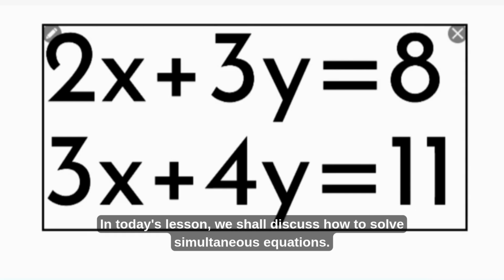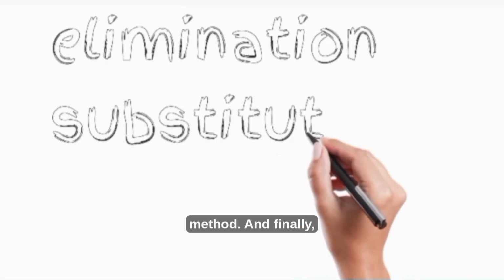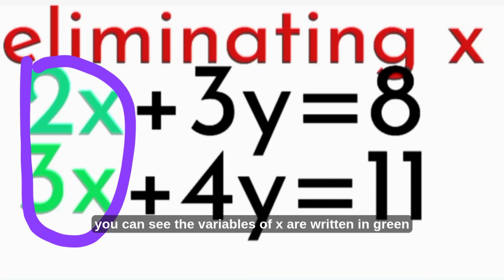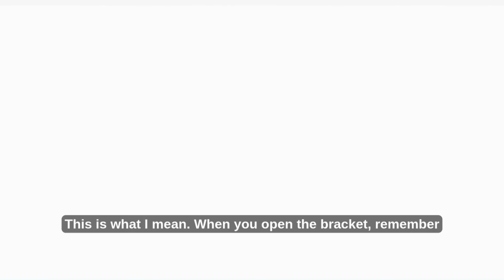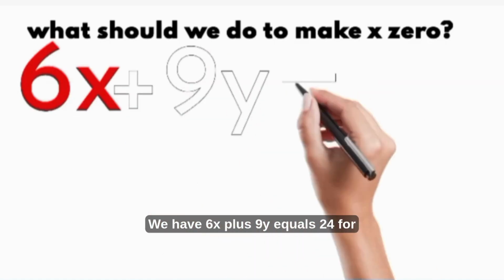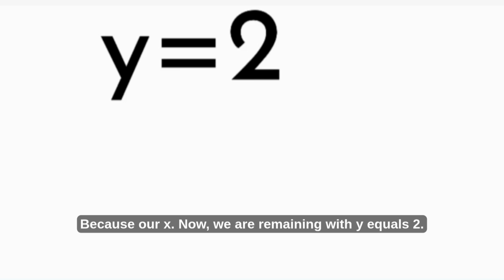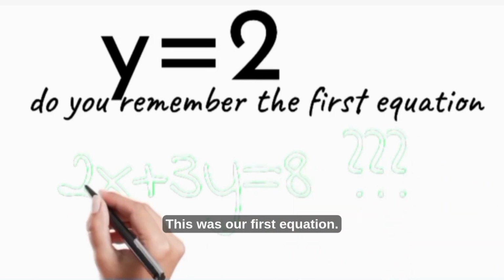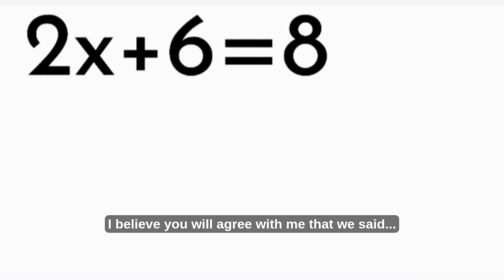How to solve simultaneous equations by elimination method js 001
Title: Solving Simultaneous Equations by Elimination Method | JS 001

Description:
Master the elimination method for solving simultaneous equations in this clear, step-by-step tutorial. Whether you’re a student preparing for exams or simply strengthening your math skills, this video breaks down the process into easy-to-follow stages.

🔹 What you’ll learn:
- The concept of simultaneous equations
- How the elimination method works
- Step-by-step examples with whole number solutions

This lesson (JS 001) is designed to build your confidence in algebra and help you tackle problems efficiently. Perfect for learners at secondary school level and beyond.